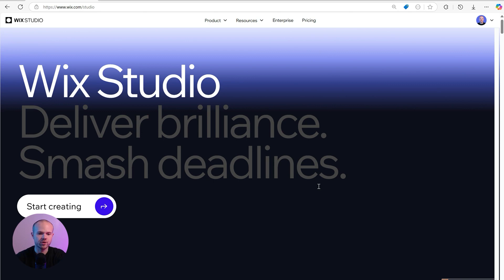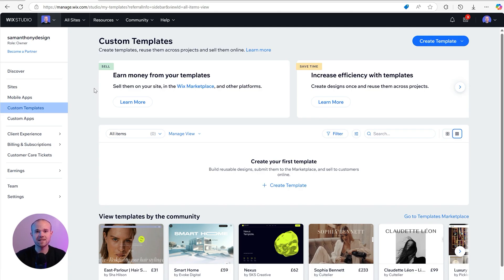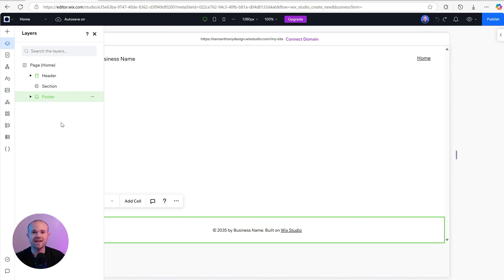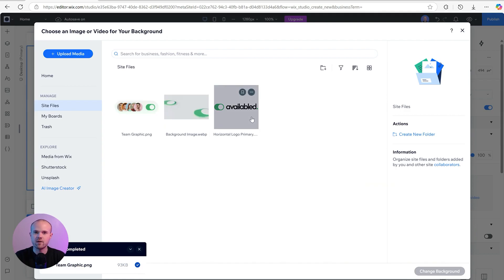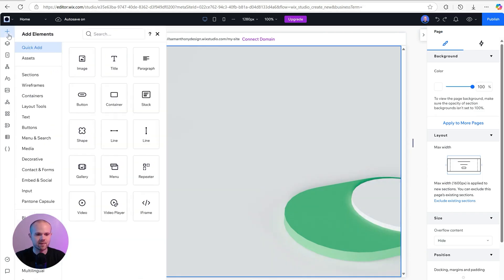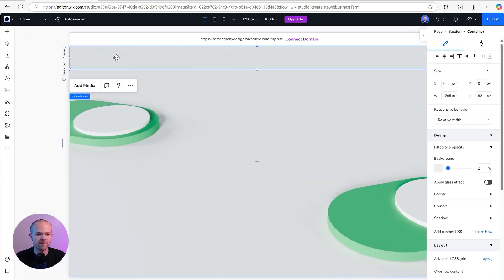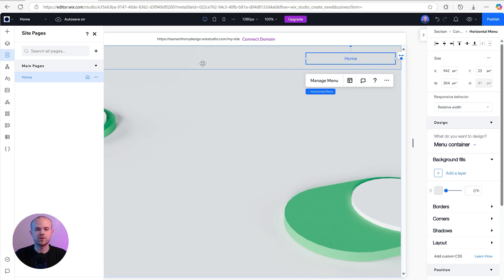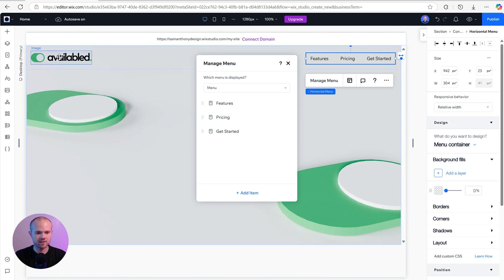I Tried WIX Studio - The Future of Website Building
Building a Website from Scratch in Wix Studio | Episode 1: Setting Up the Homepage

In this highly requested new series, we start building a fully functional website using Wix Studio. The website, called Availabled, is for a client's app under development. In this episode, we dive into the features of Wix Studio and set up the initial sections of the homepage. From adding a navigation bar and hero section to ensuring responsive design, follow along as we lay the foundation for this exciting project.

00:00 Introduction to the Series
00:28 Overview of Wix Studio
02:43 Starting a New Site
03:49 Building the Hero Section
05:40 Adding Navigation Elements
11:35 Finalizing the Hero Section
14:23 Preview and Conclusion